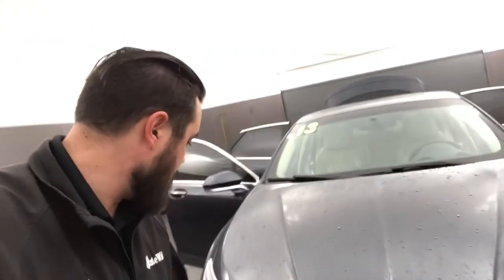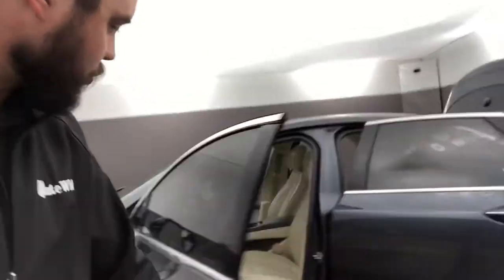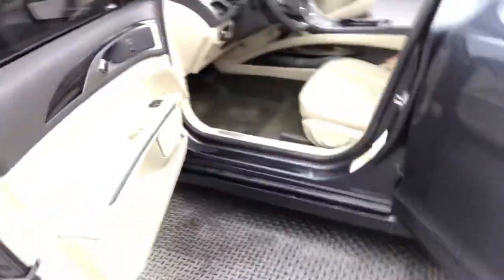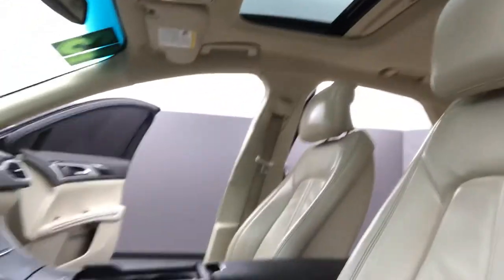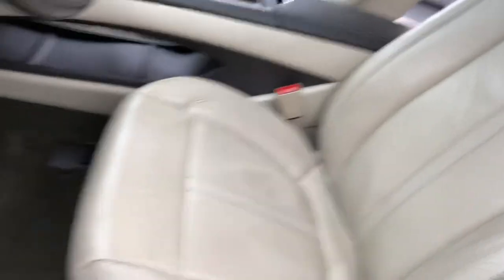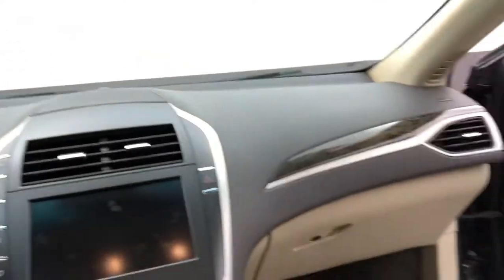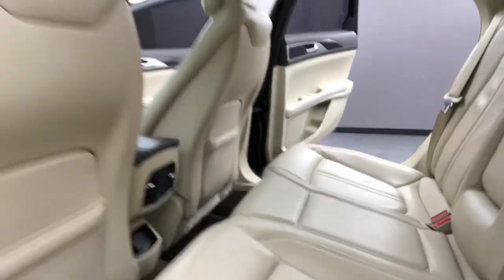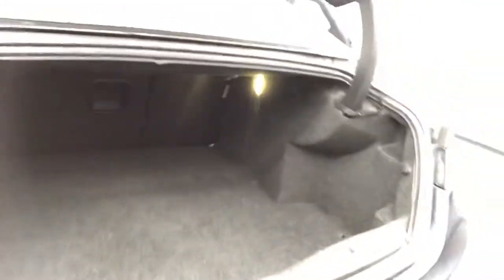Lincoln MKZ Is Here At Statewide Ford Lincoln In Van Wert, OH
Ethan Watkins introduces himself and the 2013 Lincoln MKZ.